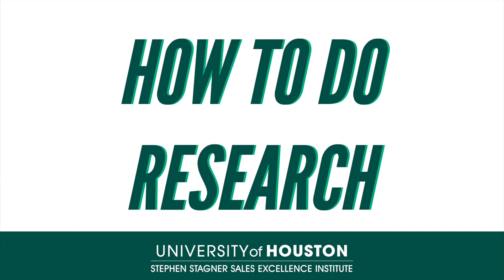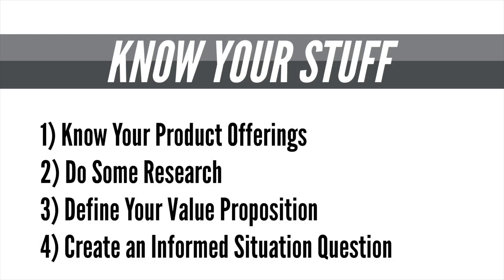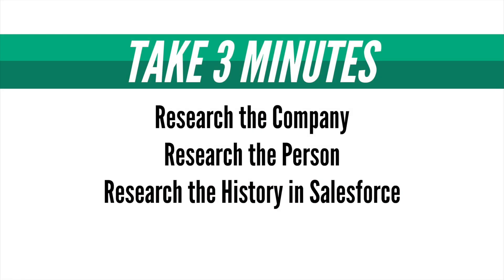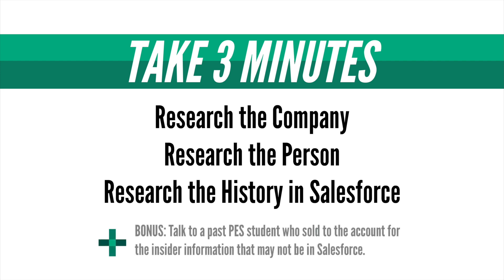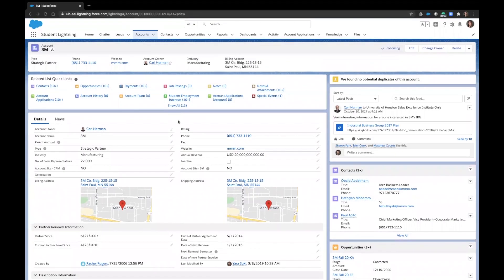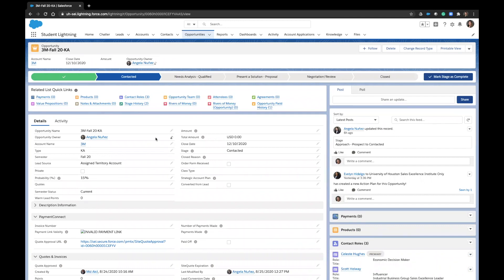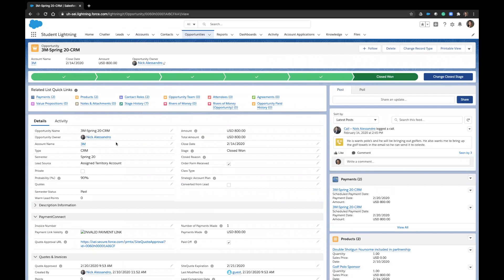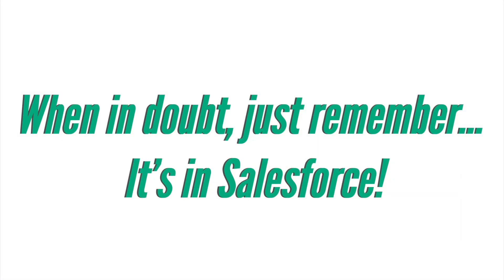Module 11 - How To Do Research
This Module shows you the 3 key steps to doing research before making your sales calls. We'll even walk through Salesforce to show you how to navigate past opportunities.